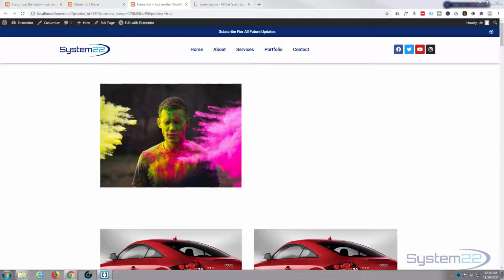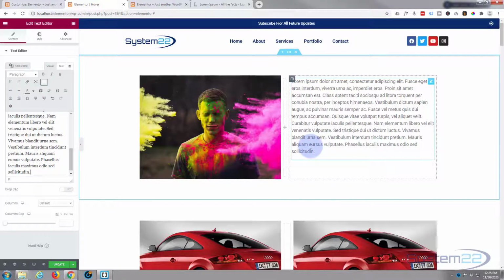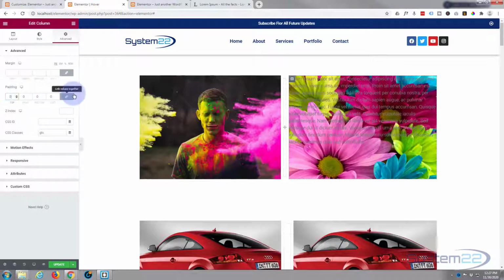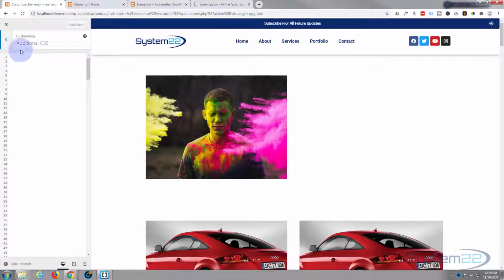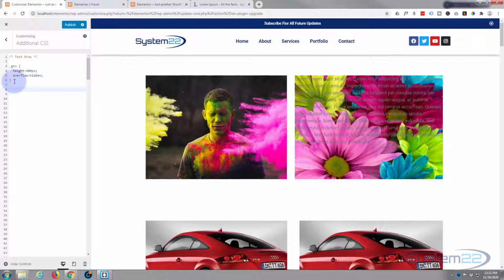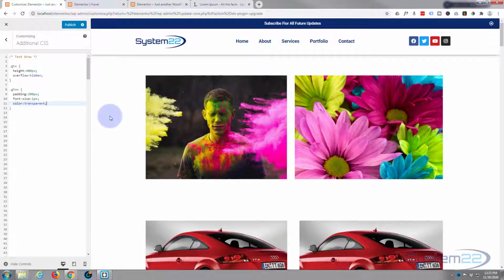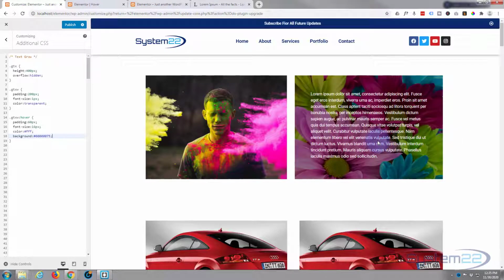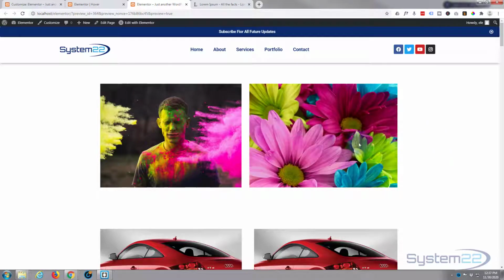Elementor Hover Effects Image To Text Grow On Hover 👈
Elementor Hover Effects Image To Text Grow On Hover. Elementor is a great WordPress page builder plugin. We are going to be using the Elementor builder to create some great effects in this series of videos.

CSS Code Used Today:

/* Text Grow */

.gtx {
 height:400px;
 overflow:hidden;

.gtxw {
 padding:200px;
 font-size:1px;
 color:transparent;
 transition-duration:0.9s;

.gtxw:hover {
 padding:60px;
 font-size:16px;
color:fff;
 background:#00000075;